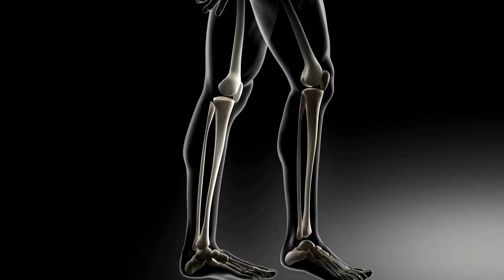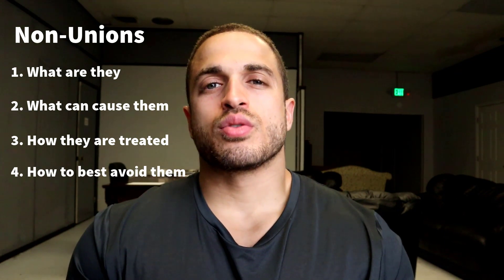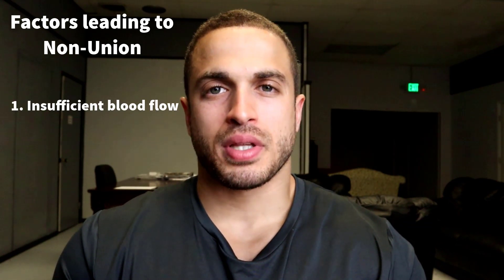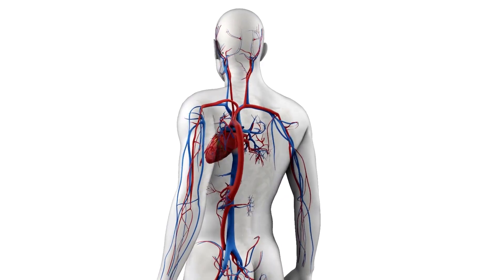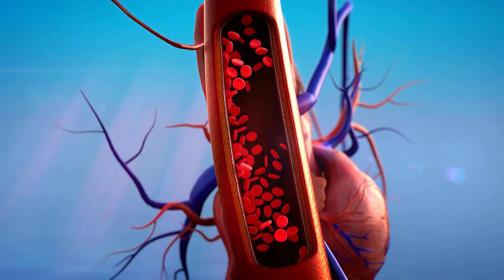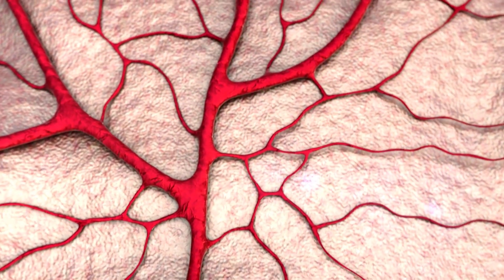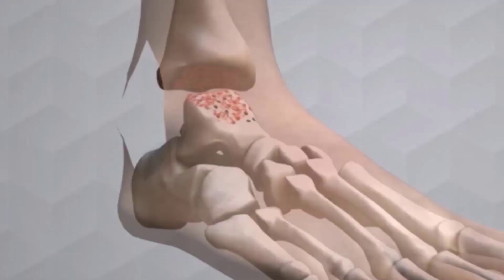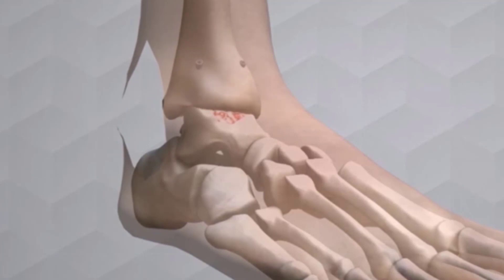Potential limb lengthening surgery complication - Nonunion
Although the limb lengthening surgery process has been improved over the years, there's always a risk of developing a complication.

One of the most feared complications is that of a Nonunion - which refers to when your bone(s) don't fully heal at the site of the break or fracture that could be due to a multitude of factors.

Time-Stamps:

0:00 - Intro

0:30 - What is a Nonunion

1:05 - How poor blood flow can lead to Nonunion

2:05 - How a patient's healing ability & hygiene habits can lead to Nonunion

2:45 - Treatment for a Nonunion

3:10 - How to best avoid a Nonunion